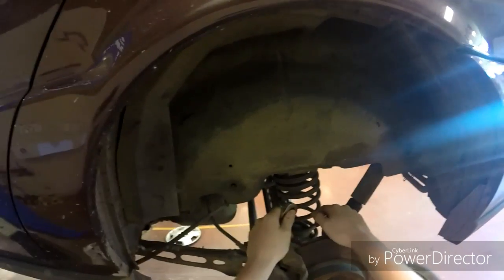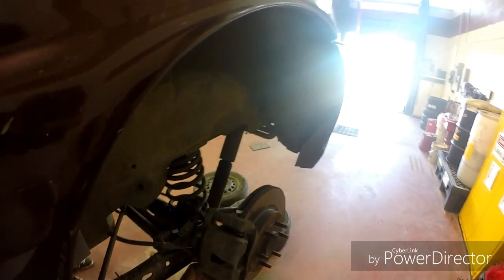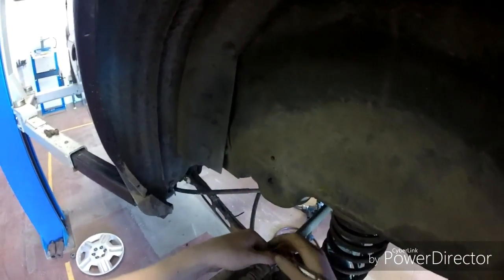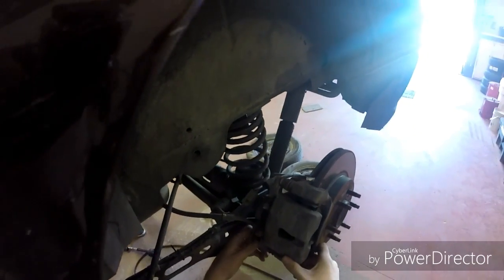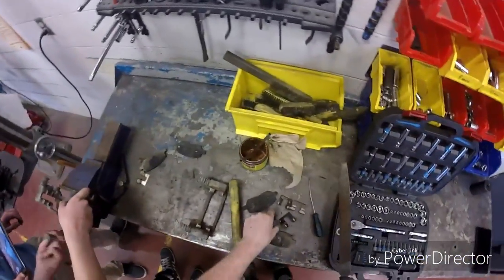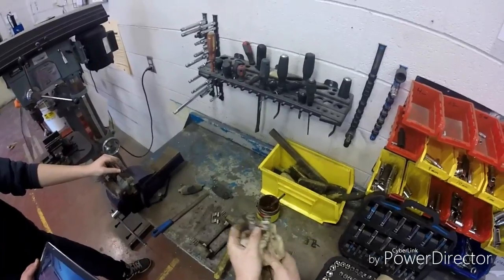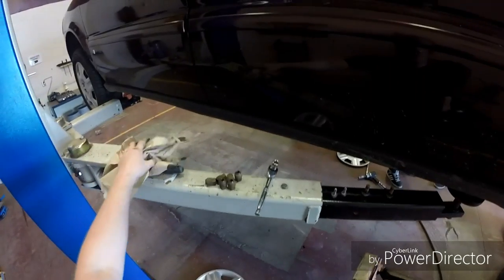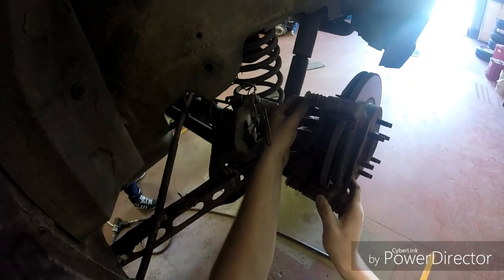My way of doing a brake service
This is the way I do it, everyone can do it differently so please no judging